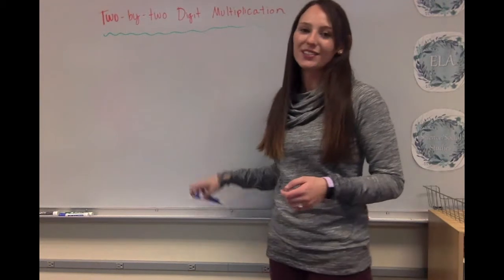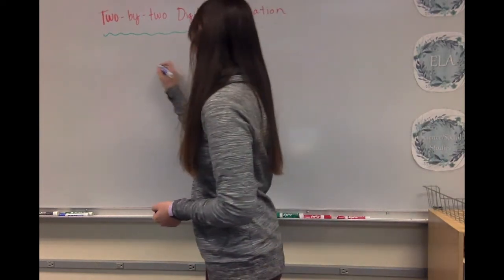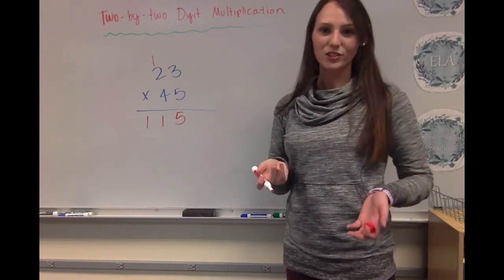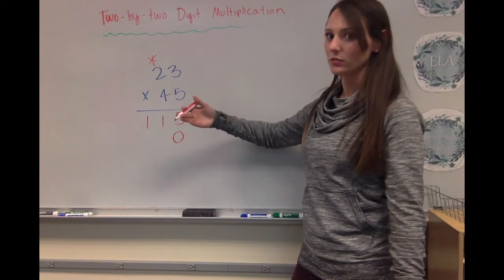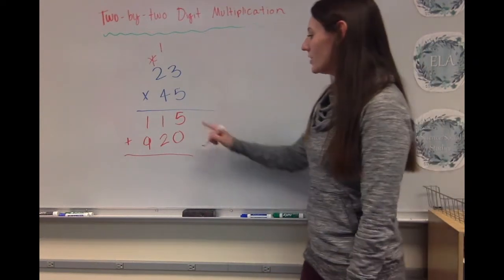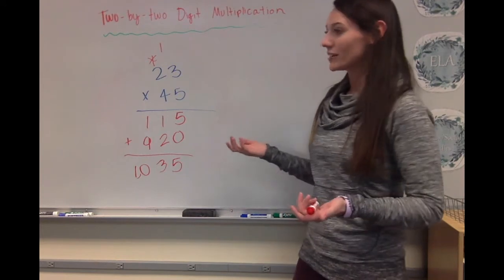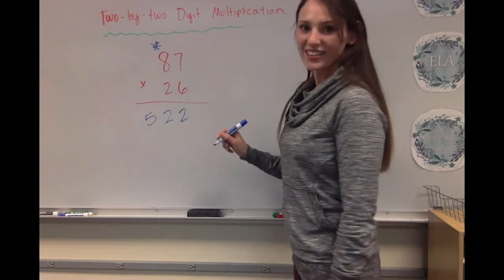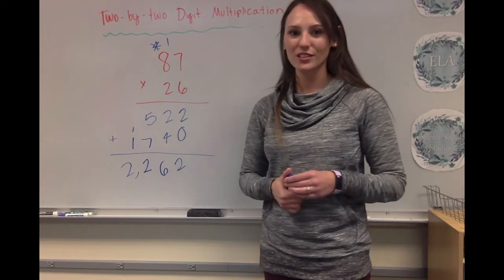2x2 Digit Multiplication